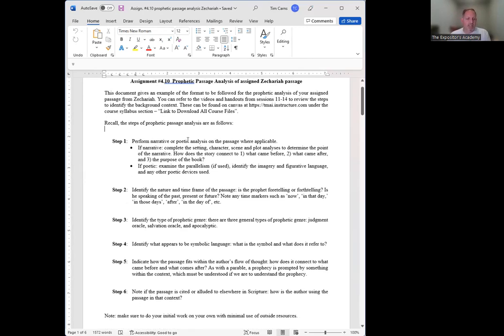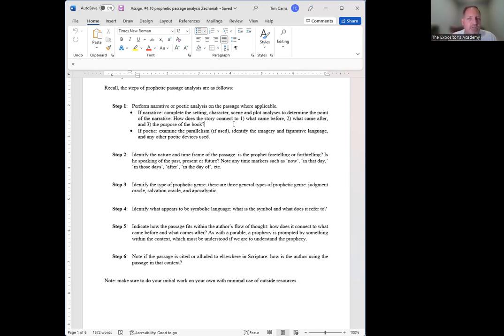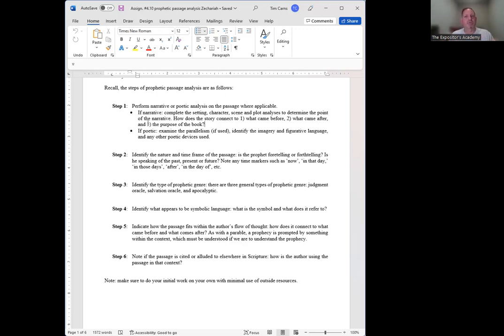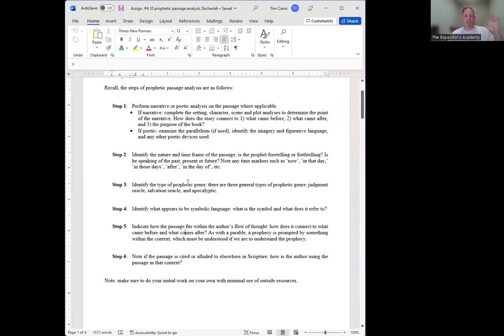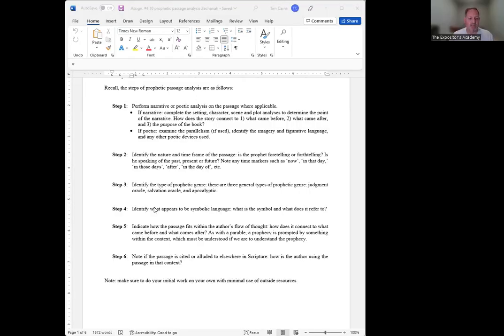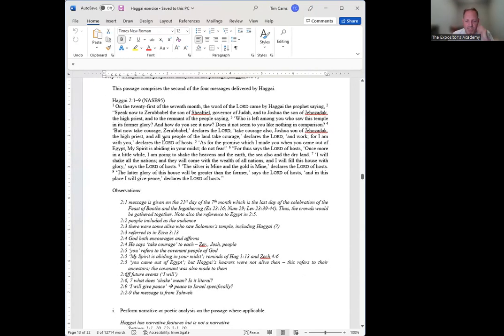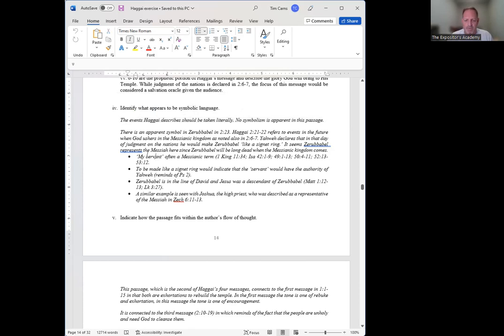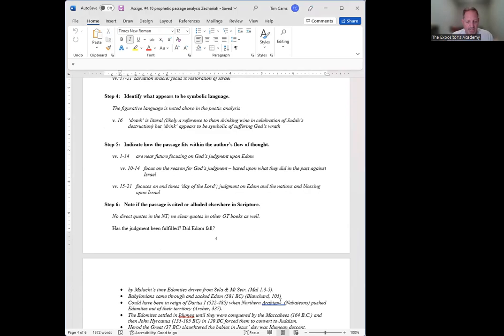TEA - Cebu (Assignments #4.10, #4.18)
discussion of prophetic passage analysis assignment